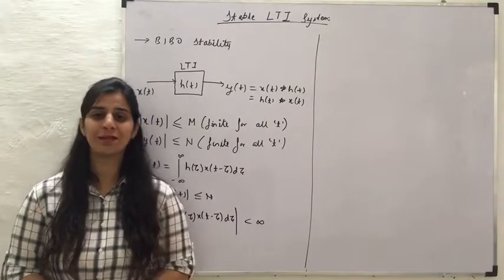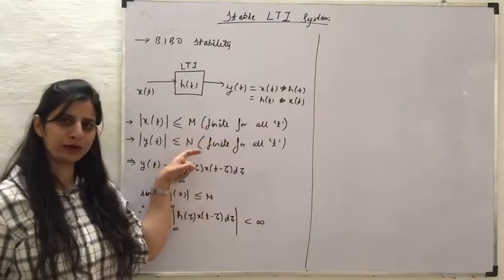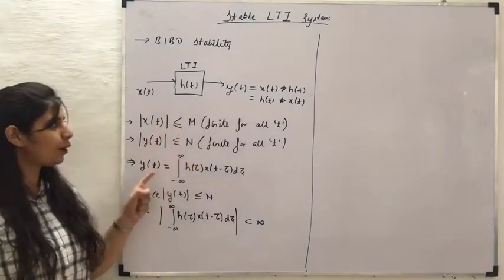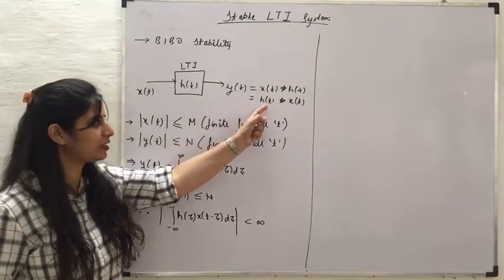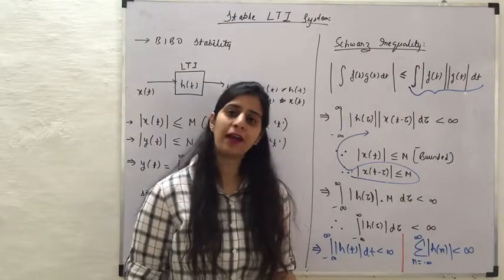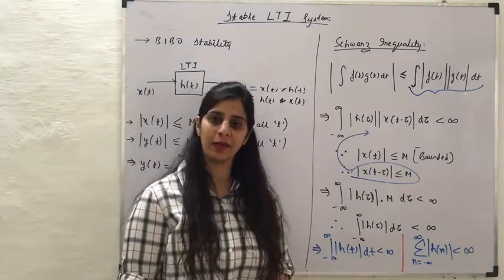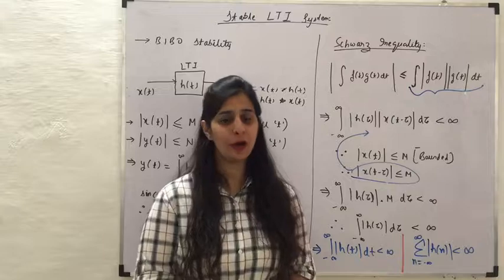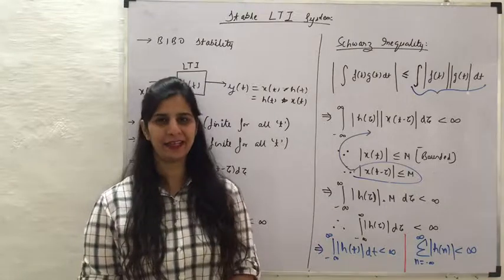Characterisation of Stability for LTI system or Linear-shift invariant system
This video shows how the convolution function changes when we are modifying it t o represent a stable LTI or stable Linear-shift Invariant system. The stability that is considered is BIBO stability